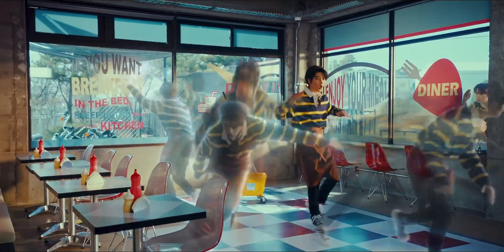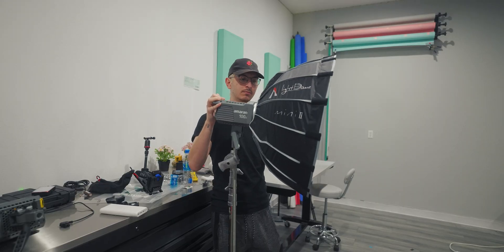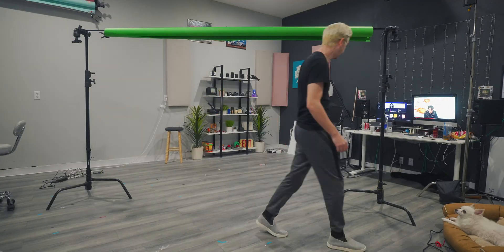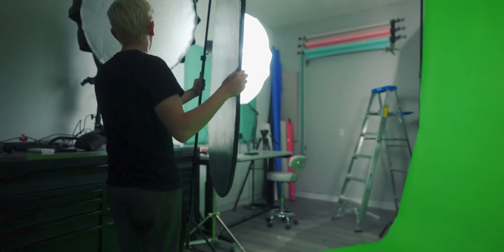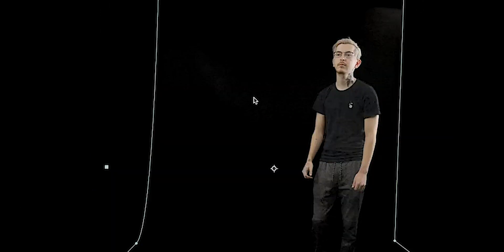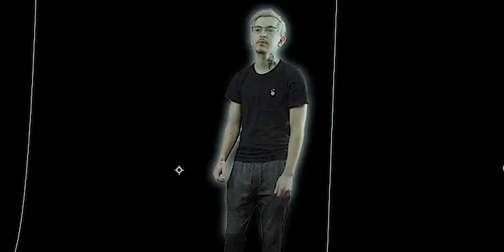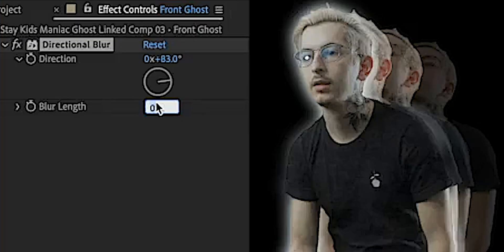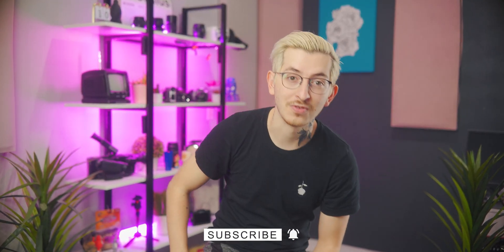GHOST EFFECT From Stray Kids 'MANIAC' | After Effects Tutorial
My Shirts!